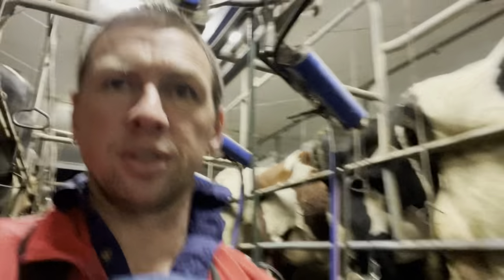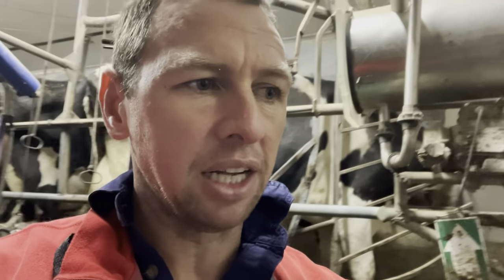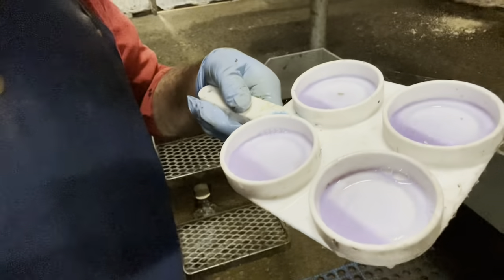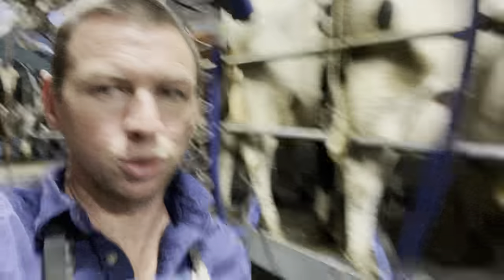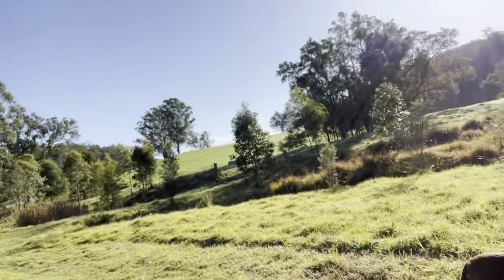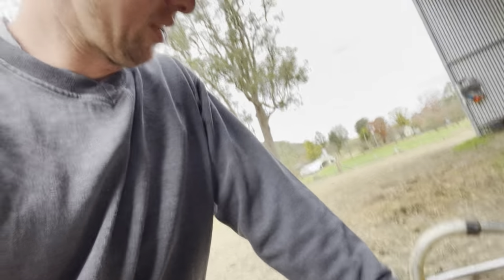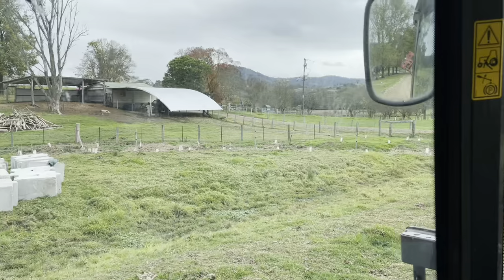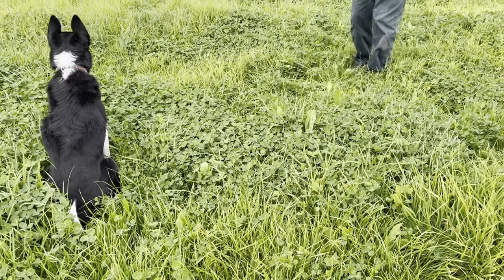Saving a cow from CERTAIN death!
Checking for mastitis using CMT, milk fever in cows, grain delivery, spraying broadleaf weeds in the permanent pasture, a spoonbill in the creek